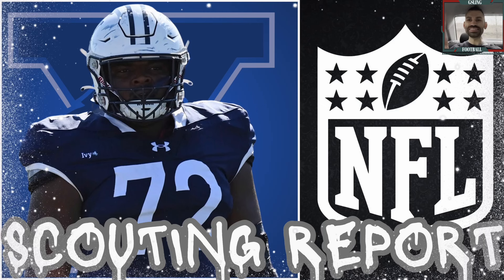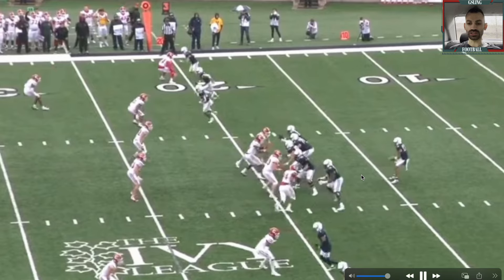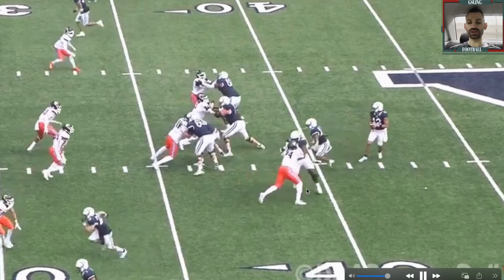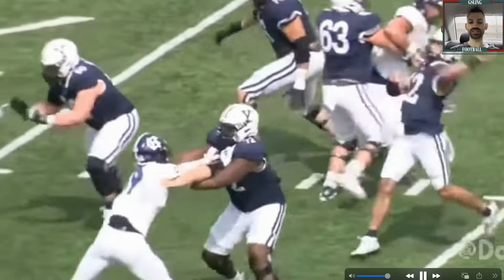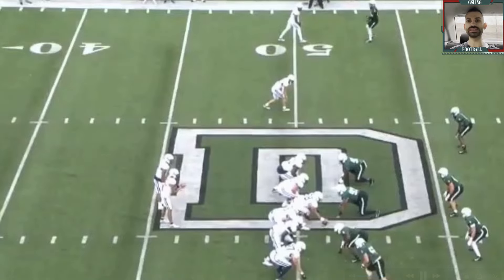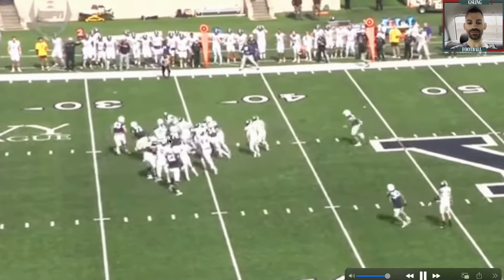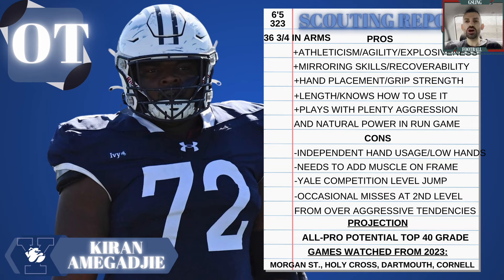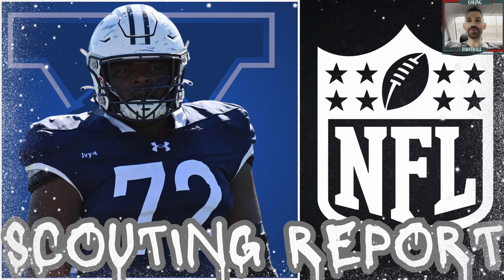Potential 1st Rounder Kiran Amegadjie Yale Left Tackle 2024 NFL Draft Breakdown!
Yale Offensive Lineman Kiran Amegadjie Scouting Report
2024 NFL Draft Prospect Breakdown

I cover anything and everything NFL Draft related ranging from Mock Drafts, Prospect Breakdown, Roster Breakdown, etc. There's never any pressure to Subscribe, Like, or Comment always just love you coming over to watch the videos. There's always an open door policy on this channel!!

Timecodes
0:00 - Intro
0:38 - Film
6:01 - Scouting Report